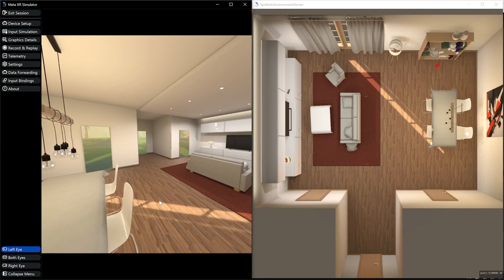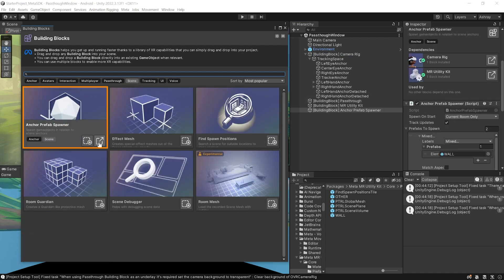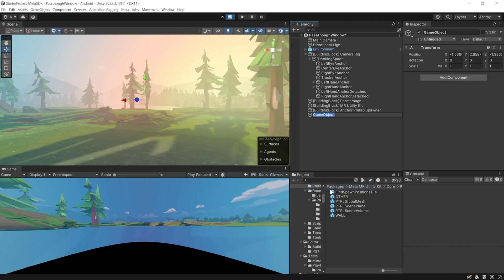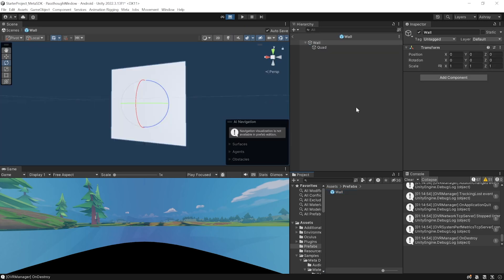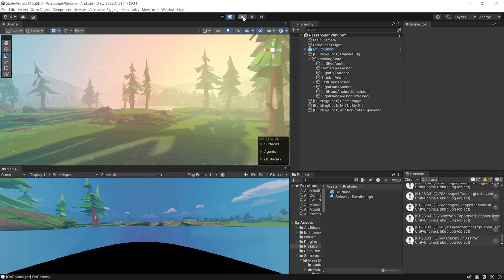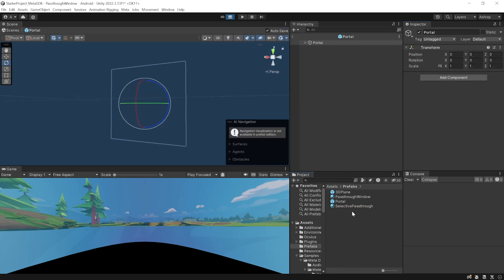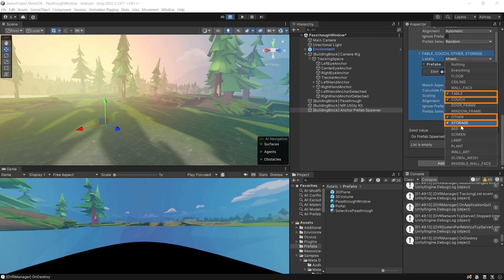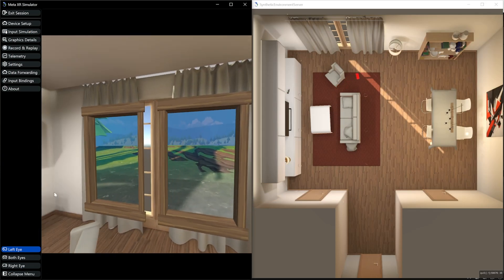Create TRUE Mixed Reality Portal!!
00:00 Introduction
00:20 Project and Scene Setup
02:15 Creating Passthrough Layer
04:39 Creating Window/Portal
06:09 Adding Occlusion
07:09 Polishing
07:59 Conclusion